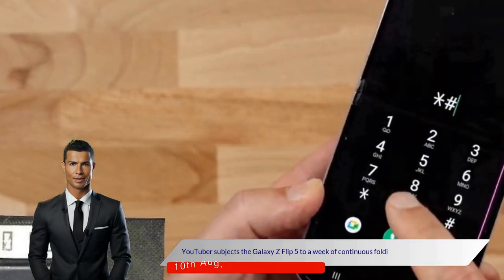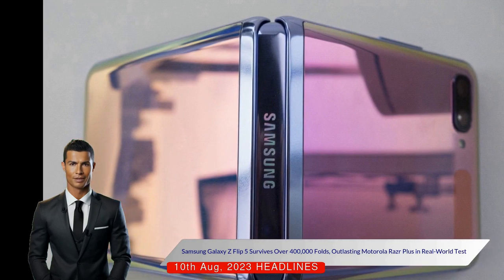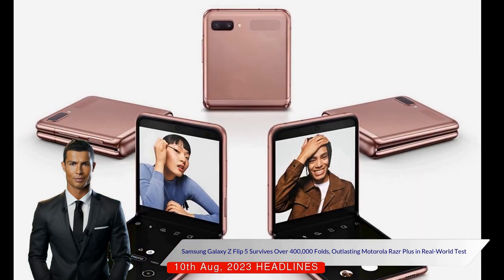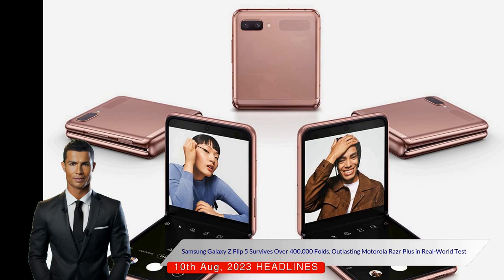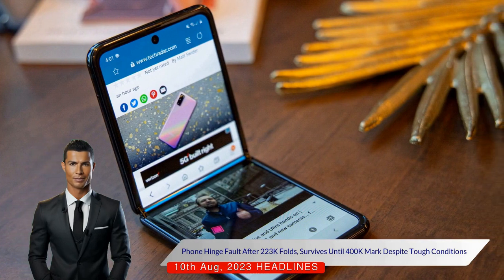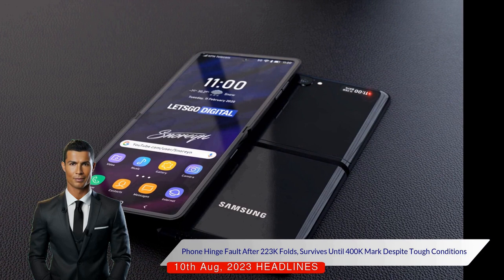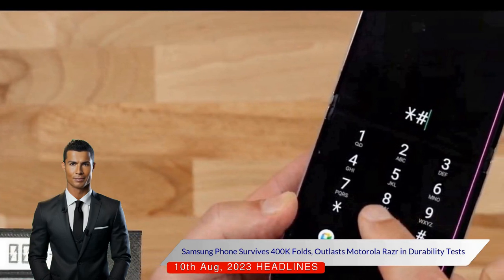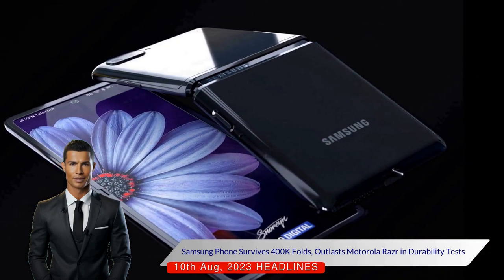Galaxy Z Flip 5 Survives 400K Folds in Real-World Test: Outlasts Motorola Razr Plus!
Welcome to another thrilling tech video where we put the latest gadgets through their paces. Today, we're talking about Samsung's latest foldable flip phone, the Galaxy Z Flip 5. In a recent test conducted by YouTuber Mrkeybrd, this incredible phone survived an astounding four hundred and one thousand, one hundred and forty-six folds and unfolds. The test, running from August 2nd until recently, involved the phone being relentlessly folded and unfolded by multiple testers.

In comparison, the Motorola Razr Plus screen expired after being folded and unfolded only one hundred and twenty-six thousand, two hundred and sixty-six cycles. This puts the Galaxy Z Flip 5 in a league of its own when it comes to durability.

The Samsung device didn't just fail all at once. After approximately two hundred and twenty-three thousand folds, the phone developed a hinge fault and started to open on its own. However, the phone remained functional until it hit the four hundred thousand mark, showing its true resilience.

But we didn't stop there. We subjected the device to a punishing water, flour, and eggs test. After which, the phone's hinge became increasingly non-functional, and a visible pink line appeared on the right side of the screen. This prompted Mrkeybrd to call an end to the test.

It's worth noting that the Galaxy Z Flip 5 comes with an Ingress Protection X8 rating, meaning it can withstand water submersion but not dust. The flour used in the test likely contributed to the phone's demise.

However, surviving four hundred thousand folds suggests that if you were to fold and unfold the phone about one hundred times a day, the Galaxy Z Flip 5 could last over ten years. In a similar scenario, the Motorola Razr lasted less than three and a half years, further emphasizing the Samsung device's superior durability.

In conclusion, the Samsung Galaxy Z Flip 5 has proven itself to be a robust and durable device capable of withstanding the rigors of daily life and then some. Stay tech-savvy!